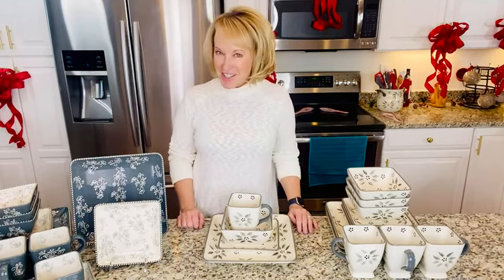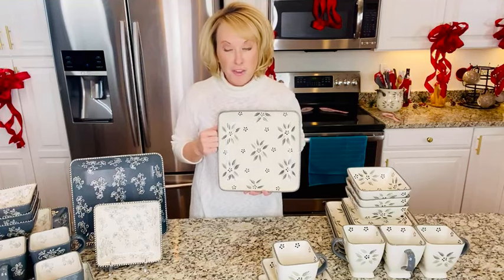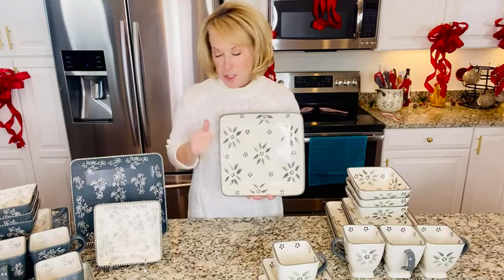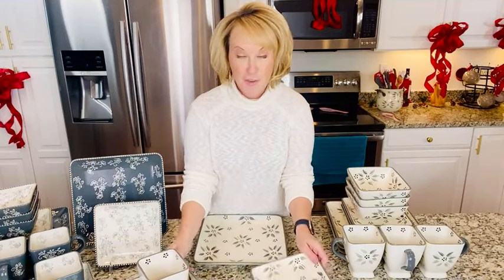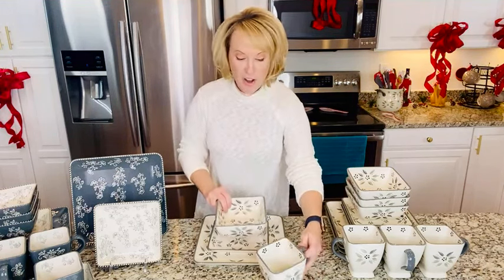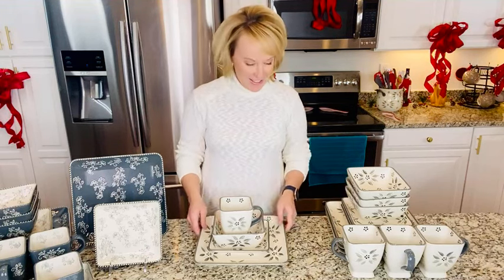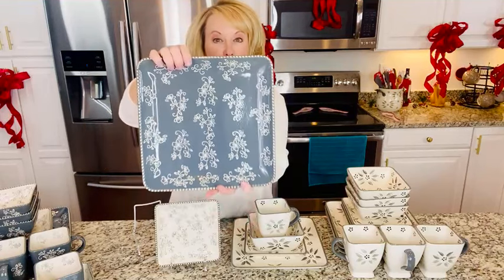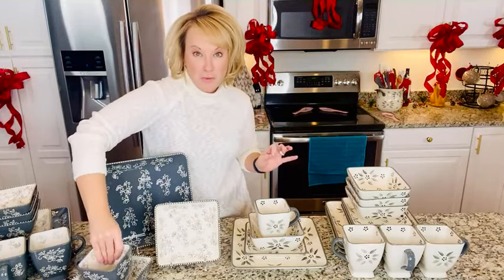Tara's Must Haves- 16 Piece Square Dinnerware Set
Tonight we have 2 Must Haves that fit perfectly together!
First is our 16 Piece Square Dinnerware Set.
It’s hip to be square! Add a classic & elegant touch to your tabletop and enjoy years of endless beauty with this 16-piece stoneware dinnerware set.